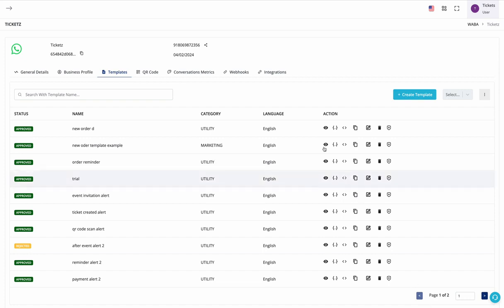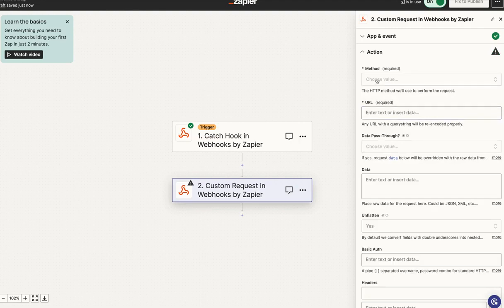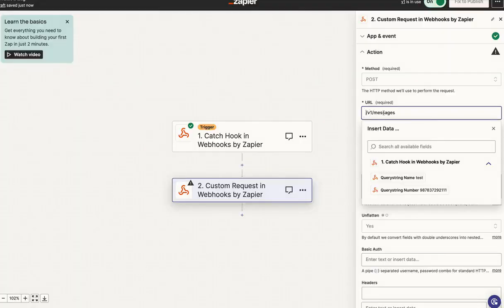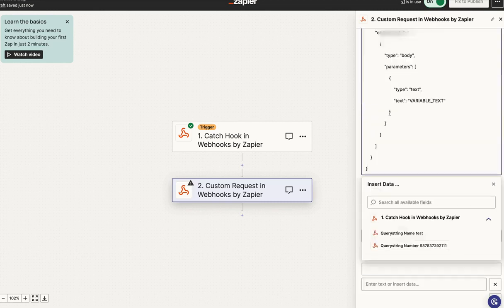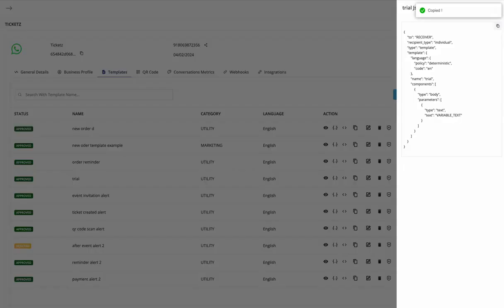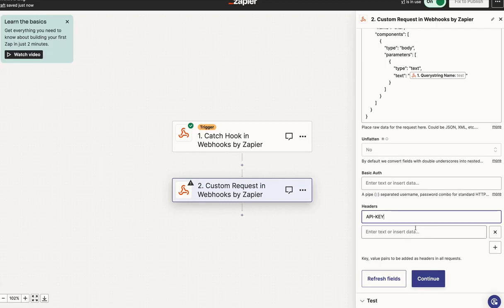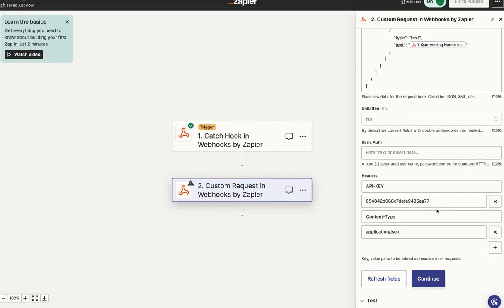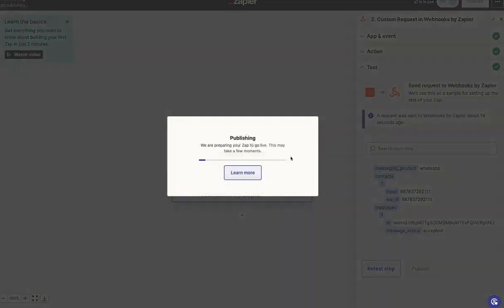How to Send WhatsApp Messages Via Zapier Automations